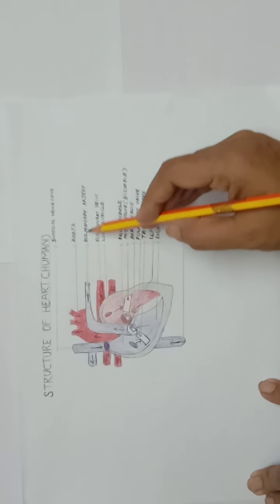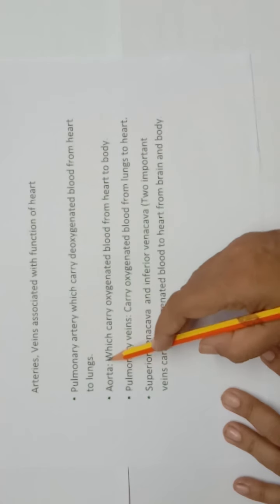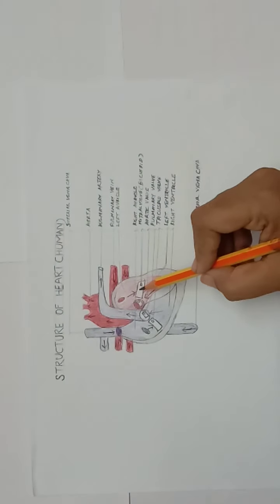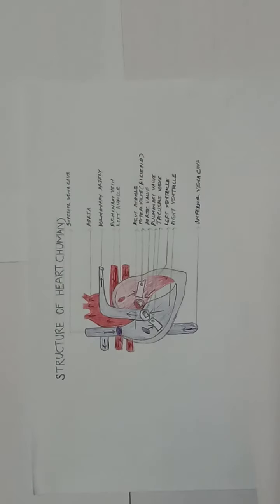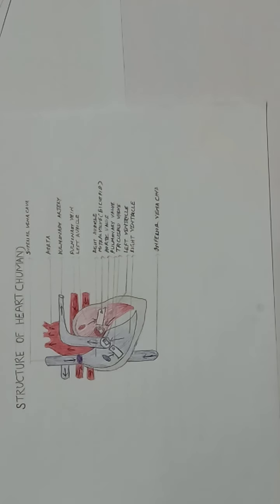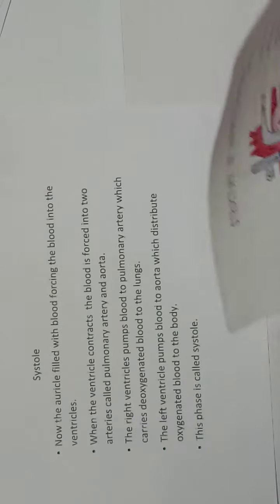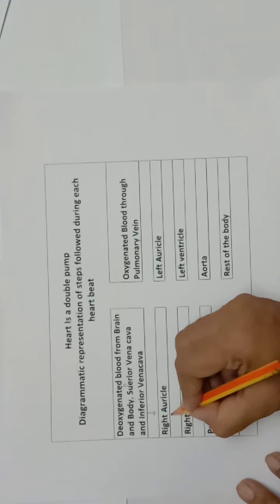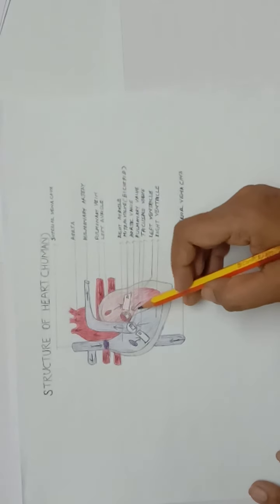Structure and Function of human heart for class8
DrMonikaSarkar